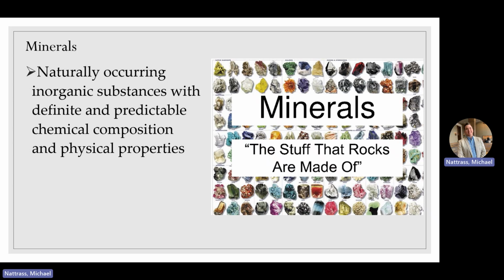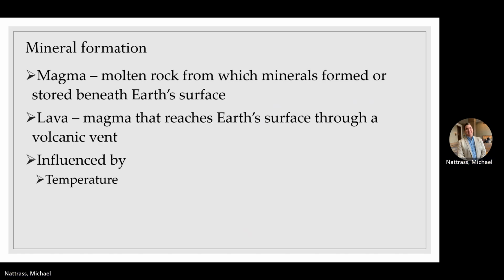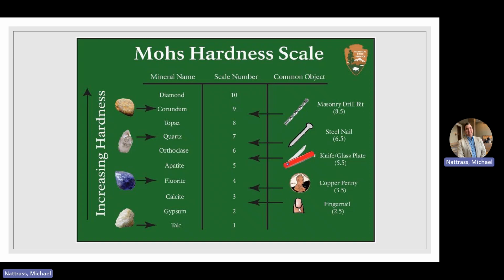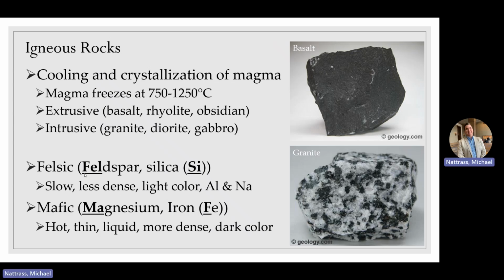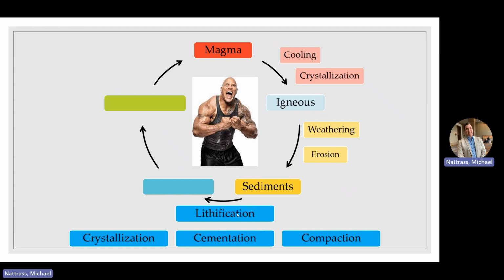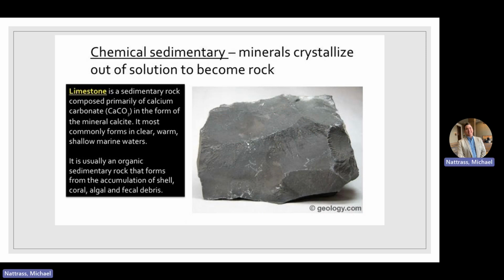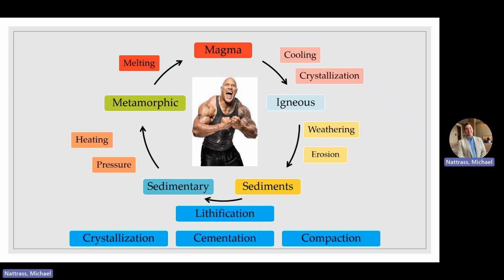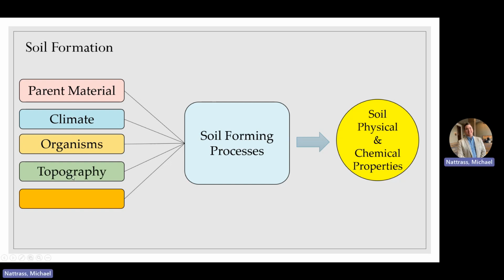Mod 1.1.3 - Formation_1